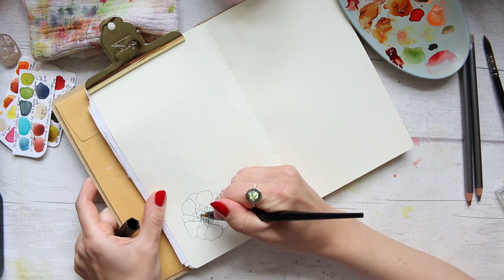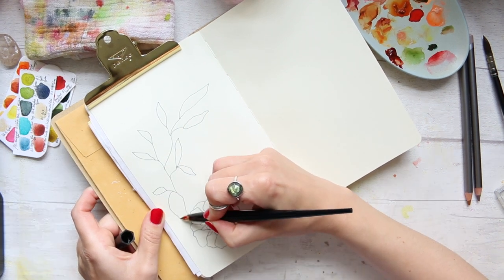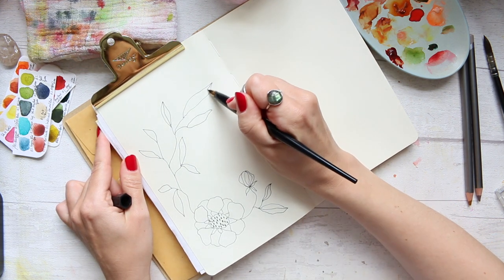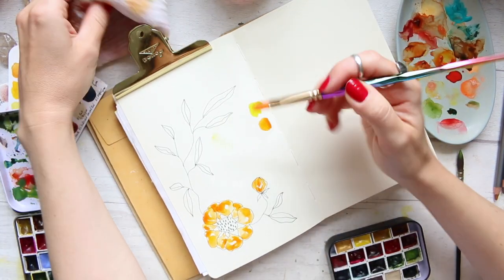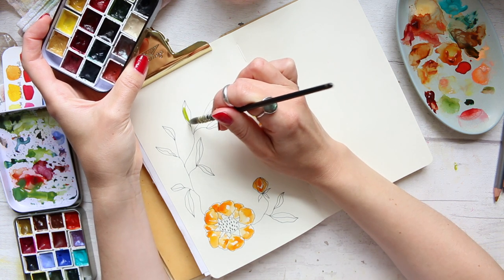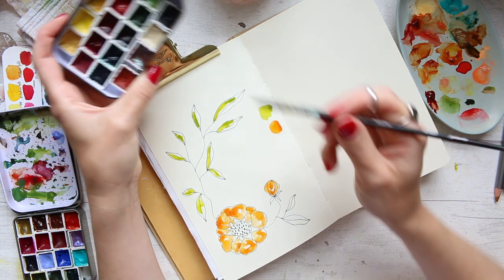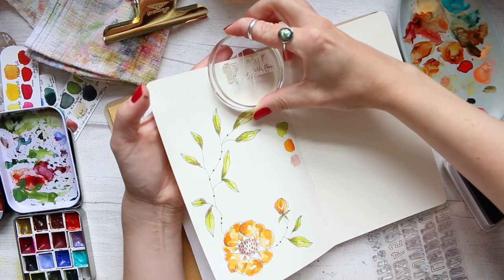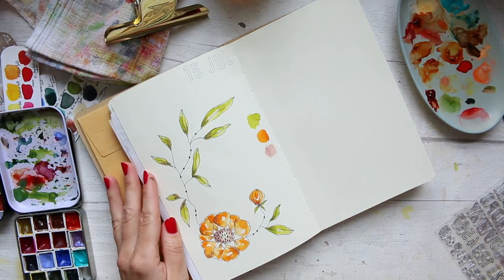World Watercolour Month 15 JUL 20 [Belated Start!] | Botanical Tutorial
Hi Everyone, welcome to my belated start to the World Watercolour Month July 2020. I decided a Botanical theme would be a great fit, and something I would enjoy illustrating 31 days, or in my case times. There will be a few tutorials coming out per day until I catch up, so enjoy all this free content! :)

Alyona x

• Dylusions Creative Journal in small:
AMAZON UK
AMAZON US

• Daniel Smith Aussie Red Gold:
AMAZON US

• Daniel Smith Green Gold:
AMAZON US